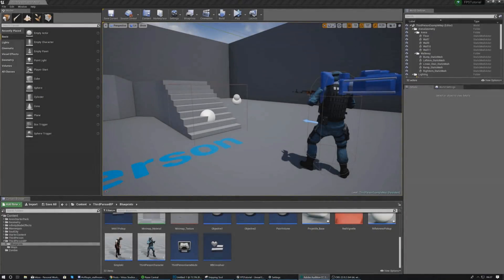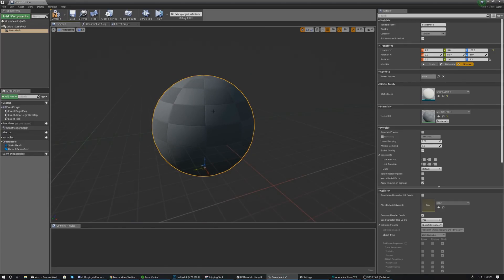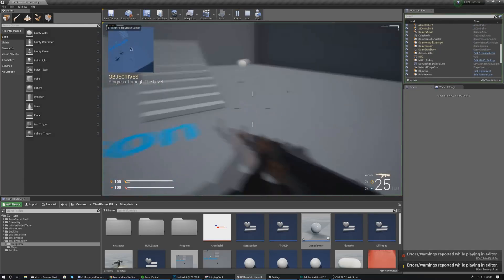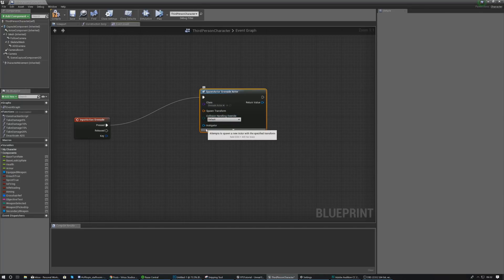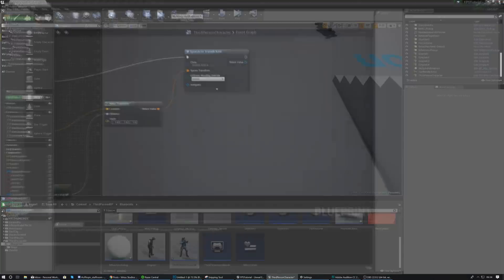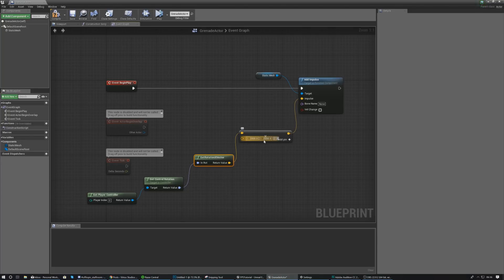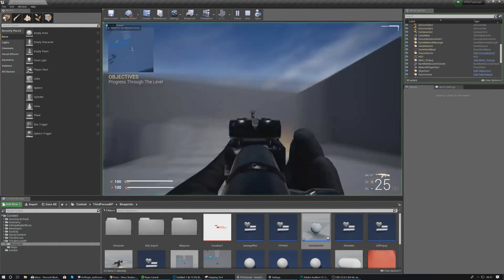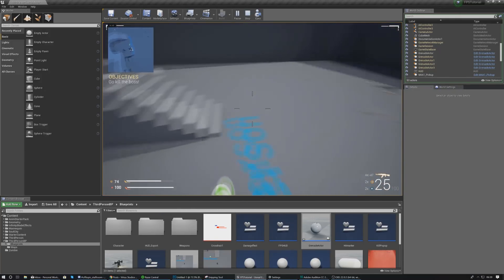Grenade Spawning - #50 Creating A First Person Shooter (FPS) With Unreal Engine 4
Here we take a look at how we can get a grenade to spawn into the game with projectile movement when the player presses the G key on their keyboard. This grenade will explode after 1 second and play a sound and particle effect.

Recommended Game Dev PC Build Under $1000 👇
► Cooler | Deepcool 400
► Memory | Corsair Vengeance LPX 16GB
► Storage | Samsung Evo 500GB SSD
► Storage | Western Digital 1TB Blue
► Graphics Card | EVGA 1060 SC 6GB
► Case | Corsair Carbide
► Power Supply | EVGA 650W 80+ Gold
► Motherboard | MSI x470 AM4